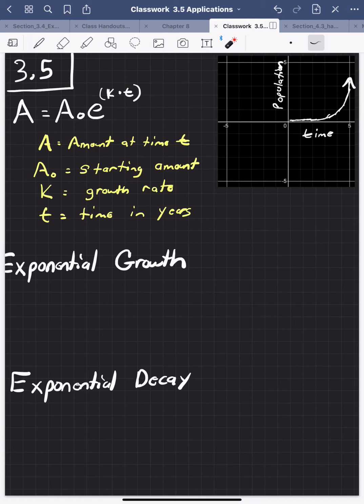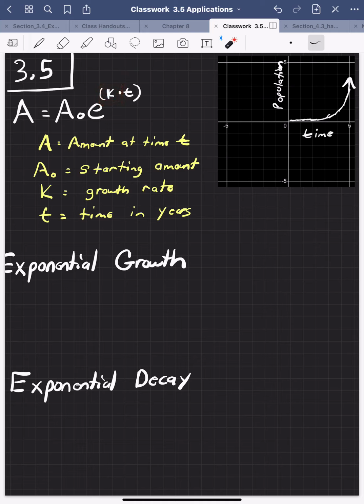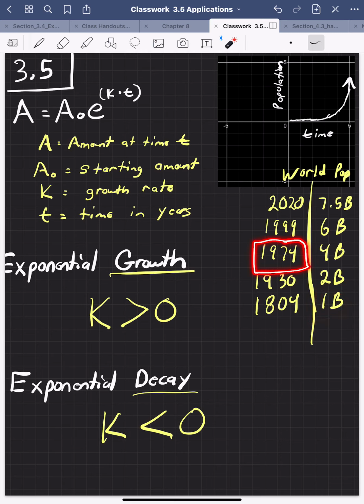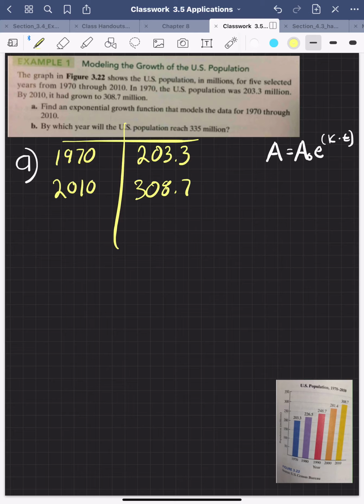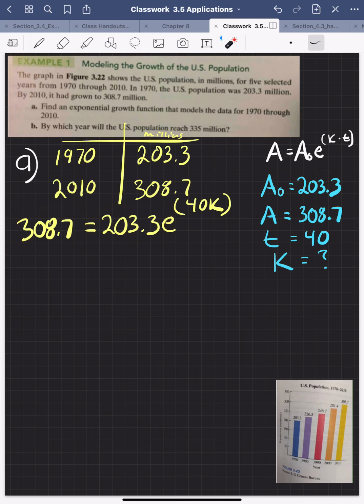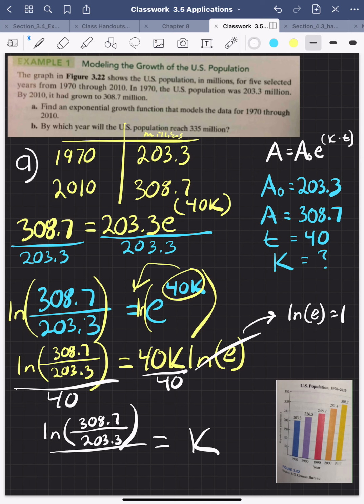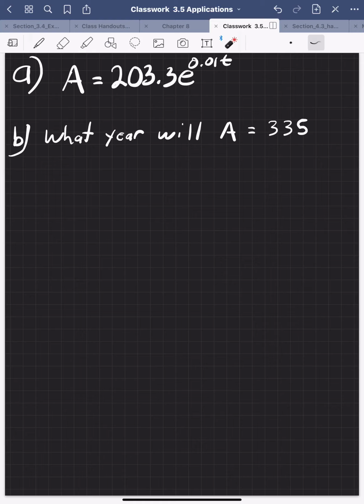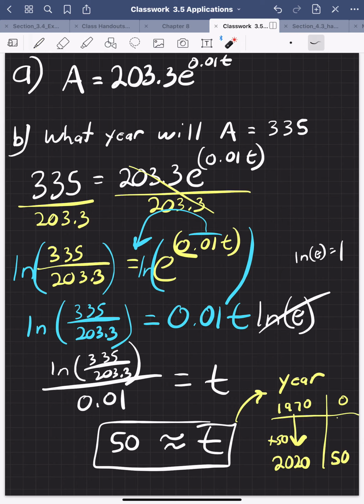PreCalc 1 (3.5) Exponential Growth & Decay; Modeling Data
The formula for exponential growth is introduced, which is similar to the compound interest formula, and is used to model population growth or decay
00:31.

The variables in the formula are explained, where 'a' represents the initial amount, 'k' is the growth rate, and 't' is time in years, and the formula is used to determine whether it's population growth or decay
01:20.

The US population is used as an example to find an exponential growth function that models the data from 1970 to 2010, and the growth rate 'k' is calculated to be approximately 0.01 or 1%
10:58.

The exponential growth function for the US population is found to be a = 203.3e^(0.01t), where 't' is the time in years since 1970, and this function can be used to predict the population at any given time
16:03.

The function is then used to find the year when the US population is expected to reach 335 million, which is calculated to be around 2020
20:38.